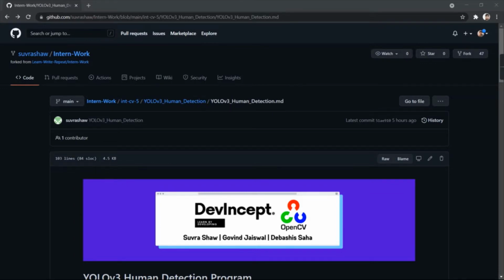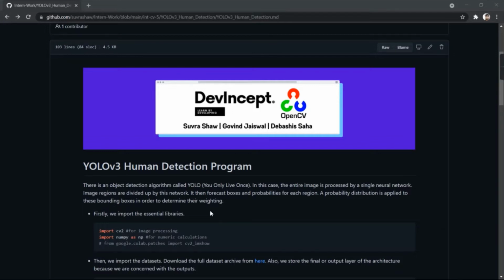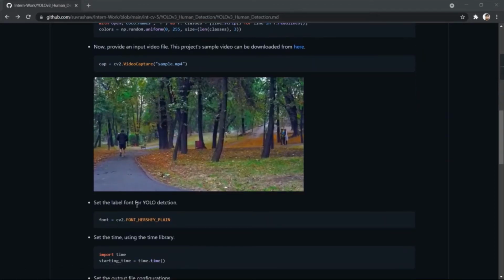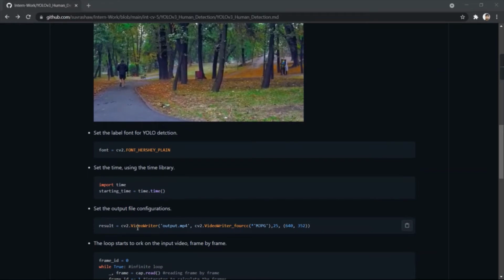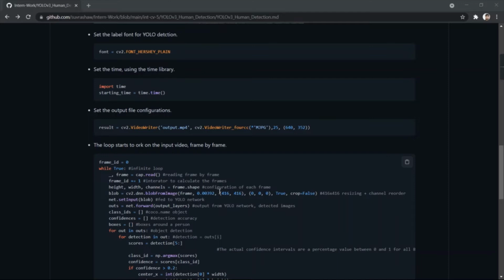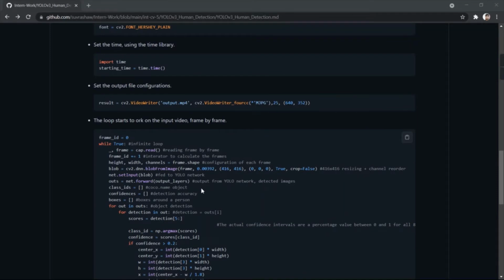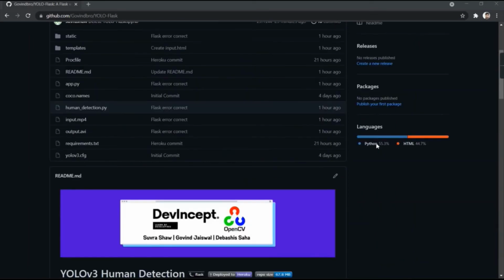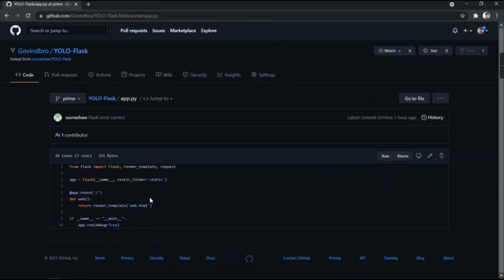What is YOLO algorithm? | Human Detection | OpenCV | Deep Learning | DevIncept